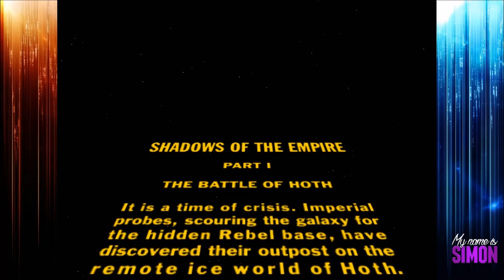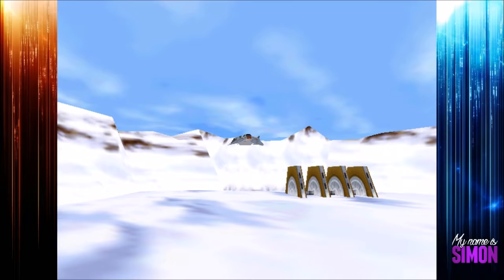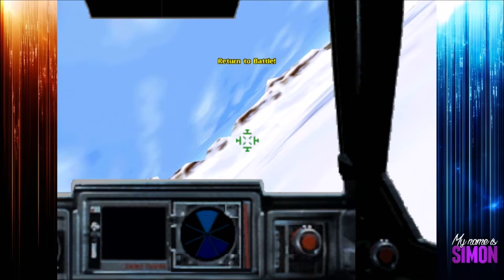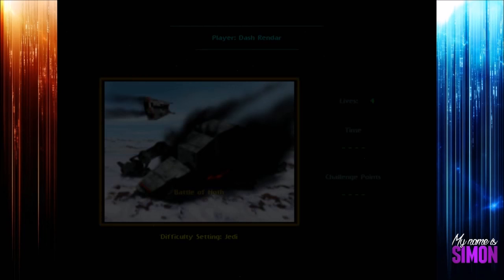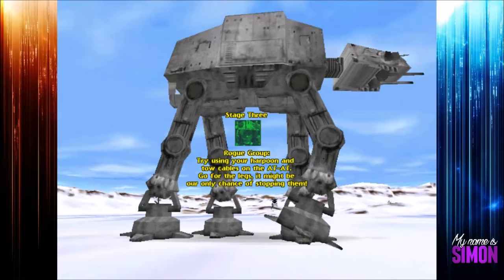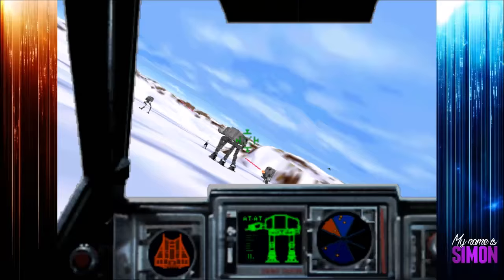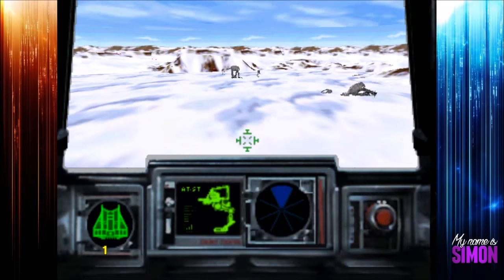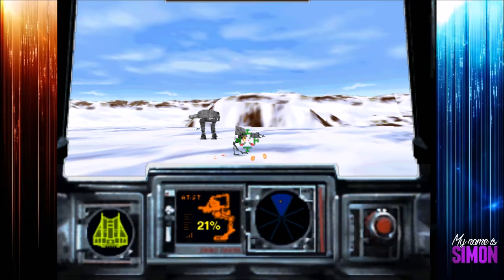Simon Plays - Star Wars Shadows of the Empire - Part 1: The battle of Hoth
Lost&Found

infringing.